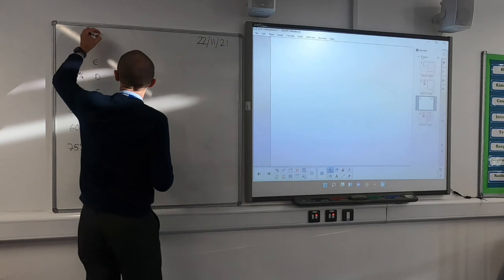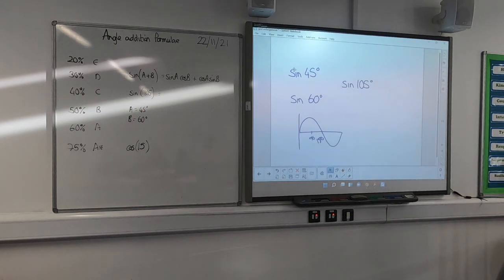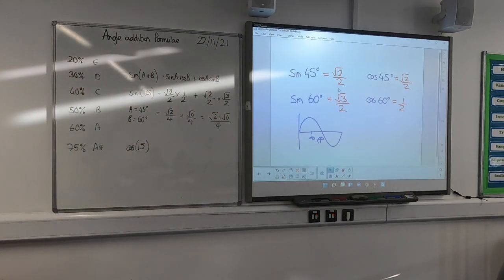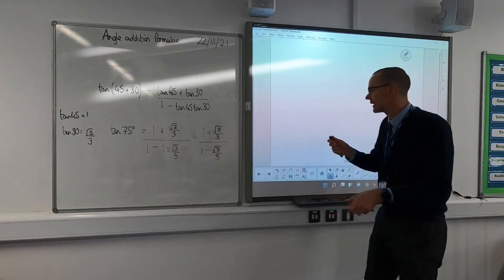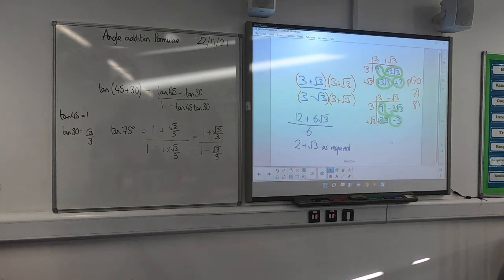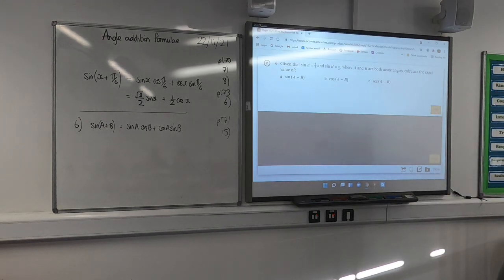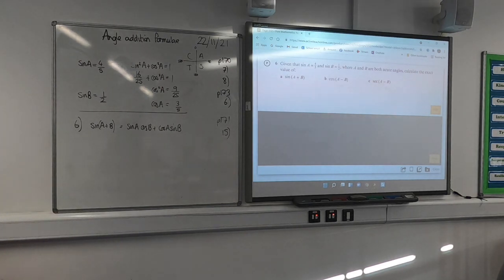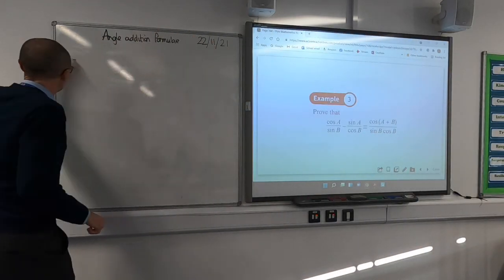Year 13 - Trig angle addition formulae